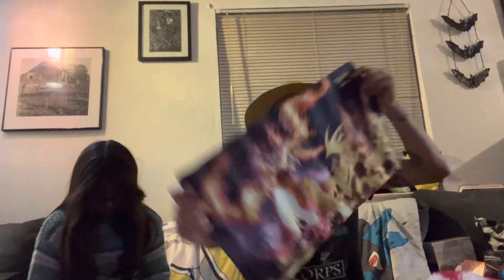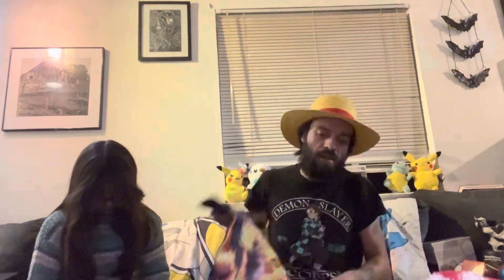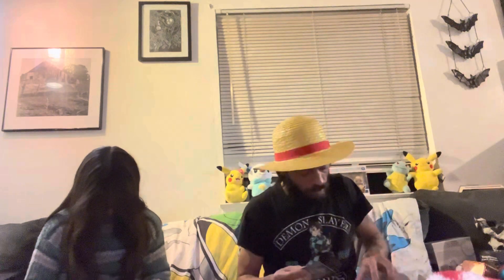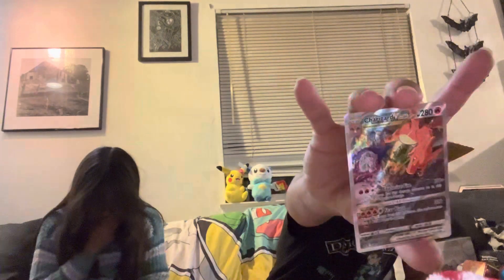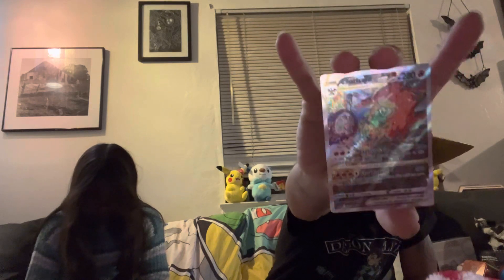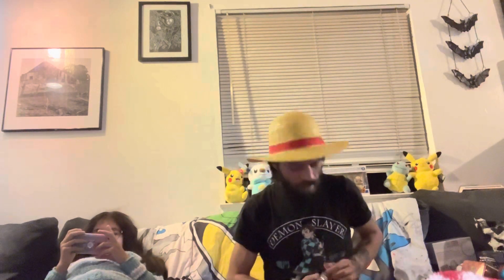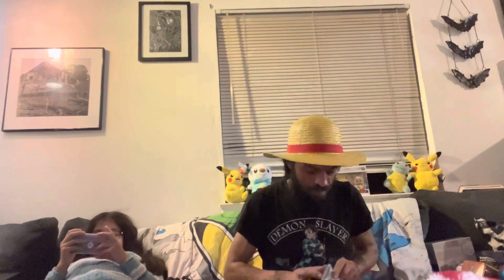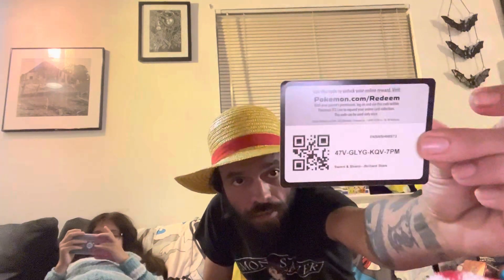Christmas Pokémon present opening part 5……….🎄🎊🎄🎊